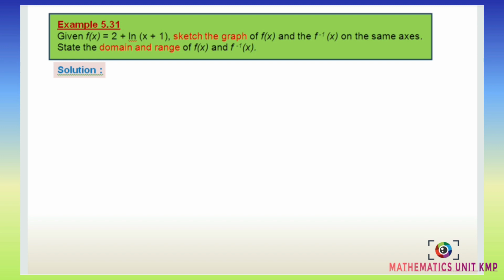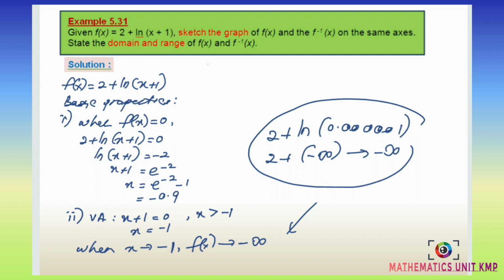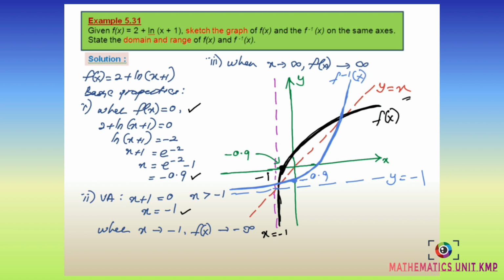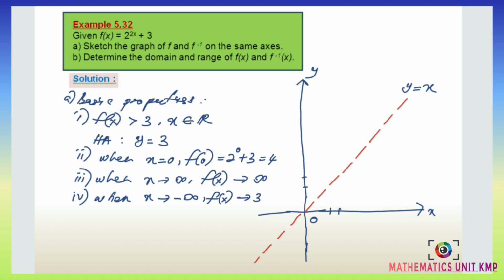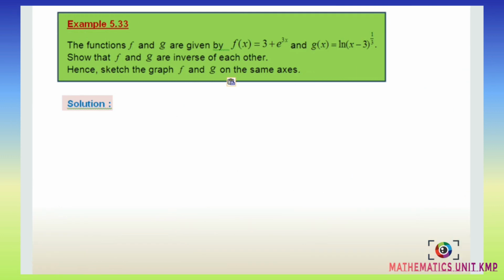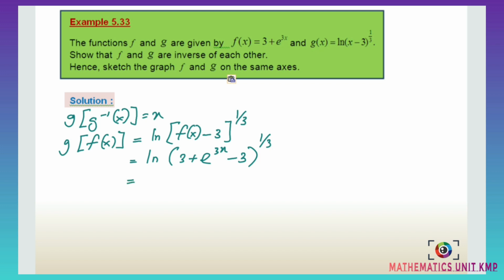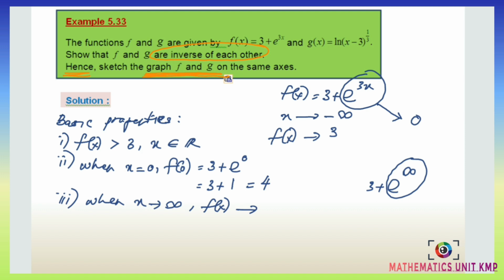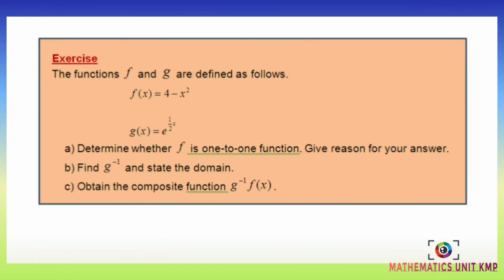CHAPTER 5 (LECTURE 5 OF 5) PART 4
CHAPTER 5: FUNCTIONS & GRAPHS